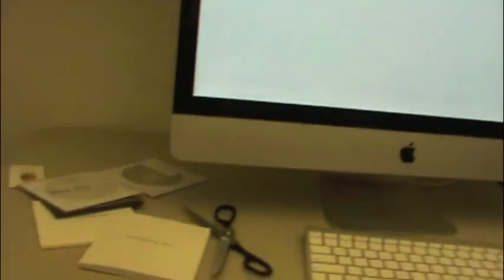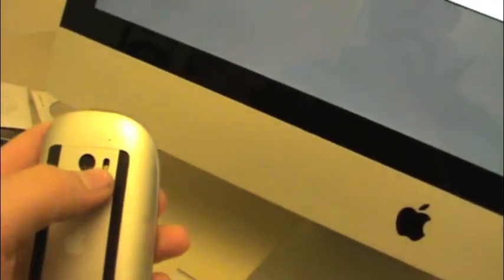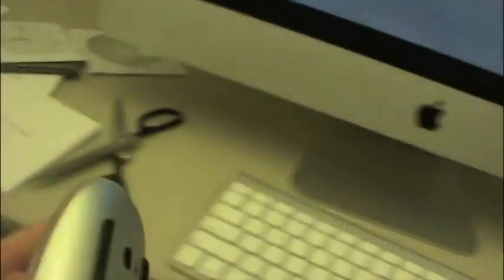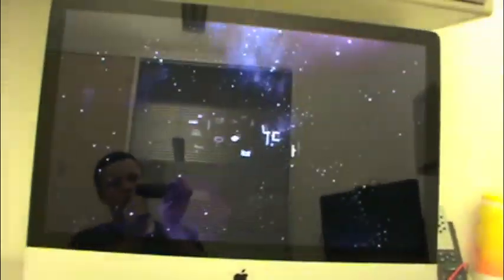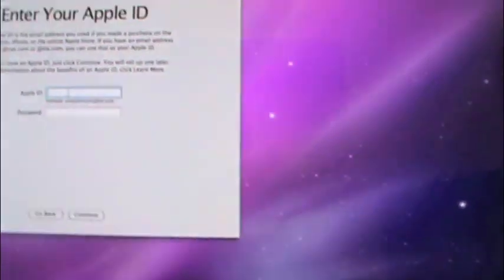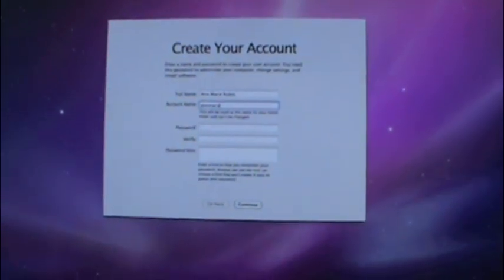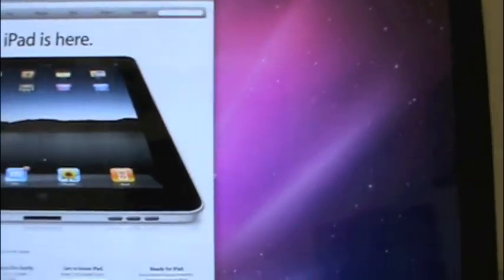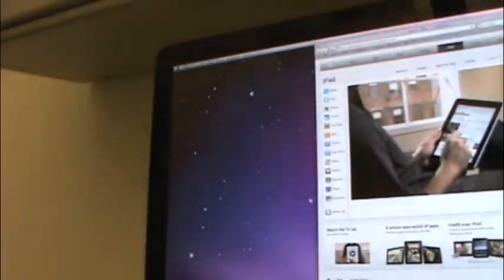27 inch imac booting up and set-up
27 inch imac unboxing at cisco systems